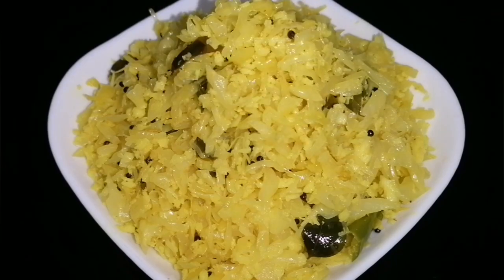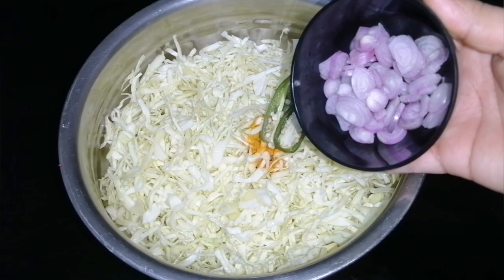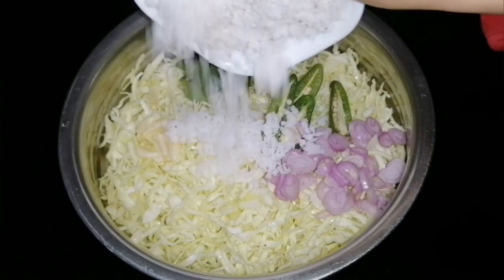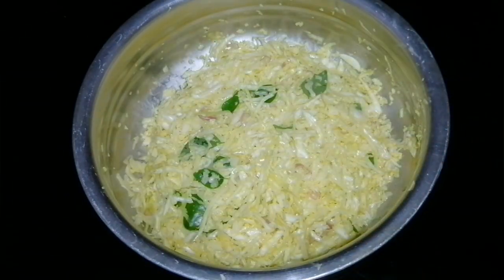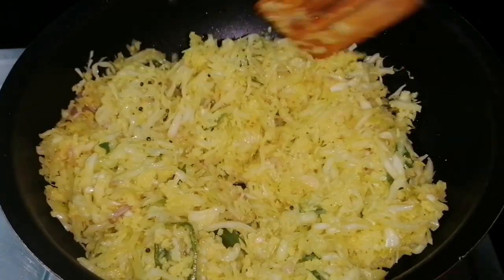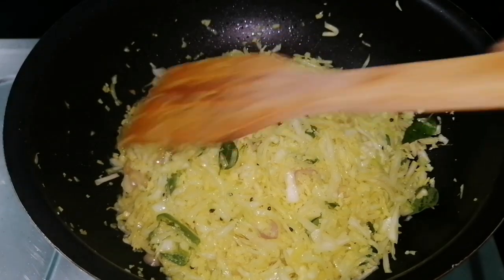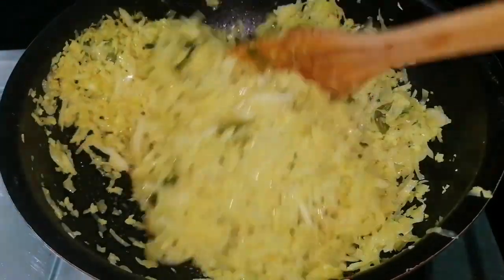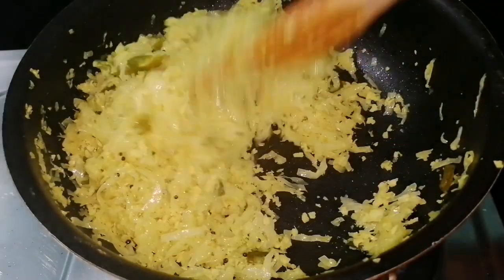Cabbage Thoran/Sadya Special Cabbage Thoran/Cabbage Upperi kerala style/Cabbage upperi malayalam